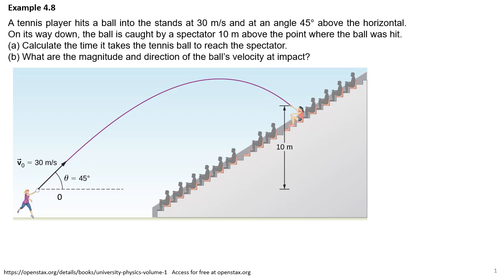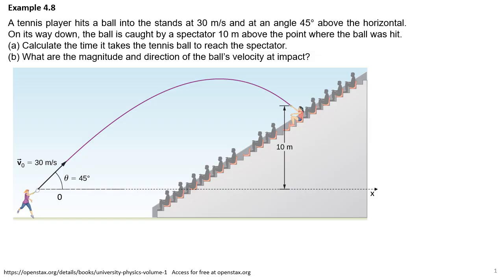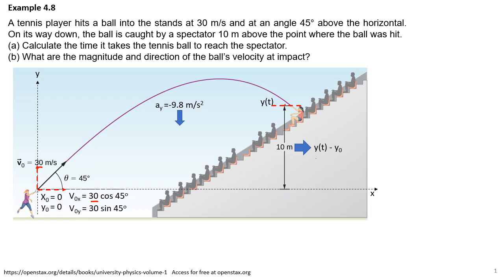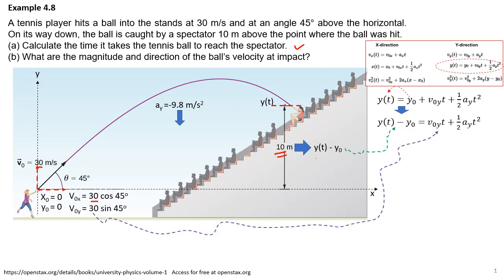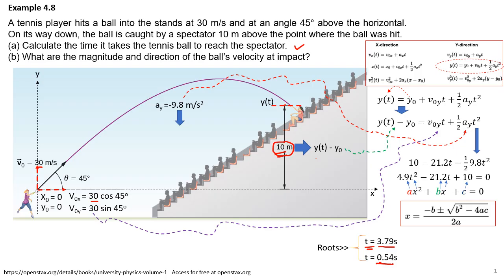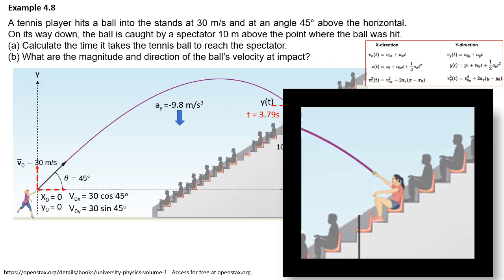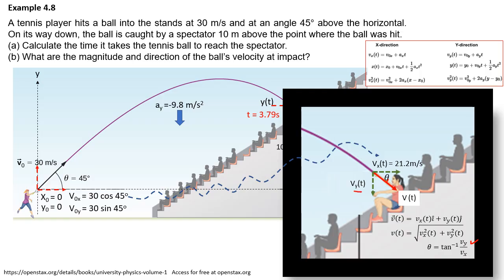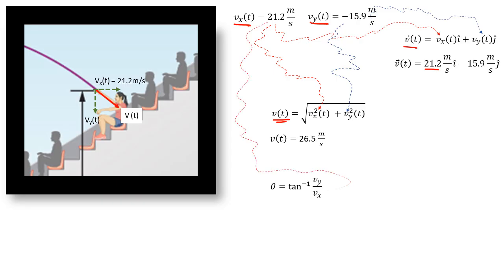Problem Example 4 8 Chapter 4 Openstax Physics Vol 1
Welcome to this in-depth physics tutorial! In today’s video, we’ll be breaking down Example Problem 4.8 from Chapter 4 of University Physics Volume 1 by OpenStax. All content and figures referenced in this explanation are based on this textbook, which is freely available online. You can access it for free at openstax.org. This example is a great way to deepen your understanding of Newton’s laws of motion through a clear, step-by-step approach. Let’s dive in and make physics simpler together
— Access for free at openstax.org.